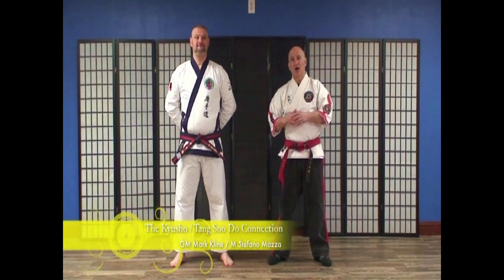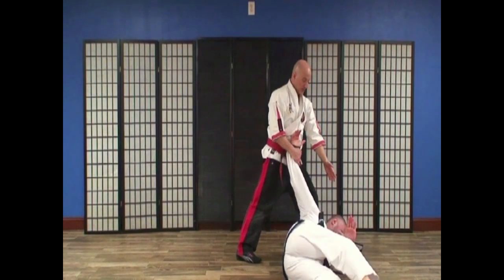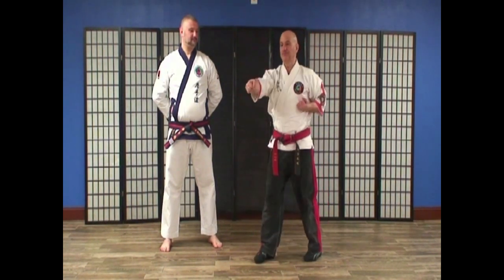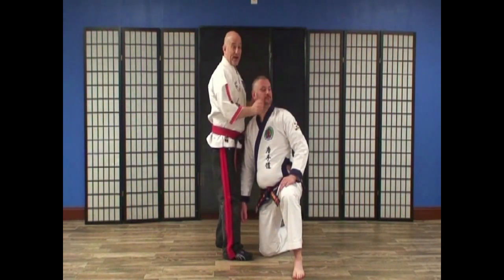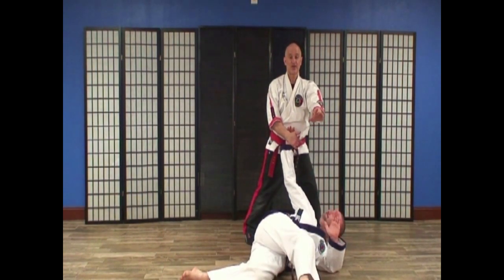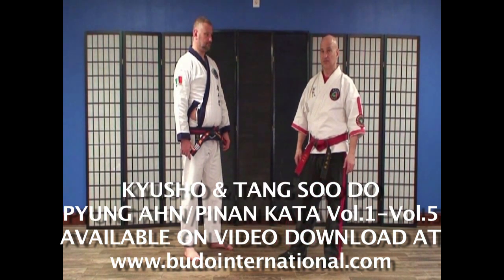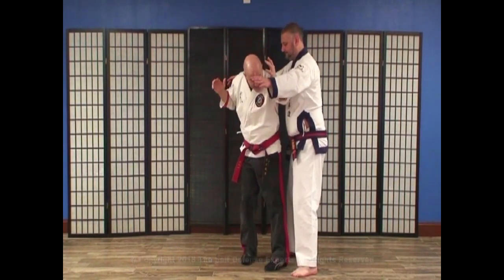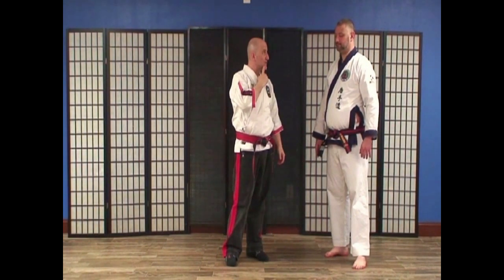Kyusho & Tang Soo Do Connection. Pyung Ahn Pinan Kata 1-5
GM Mark Kline addresses in this series of 5 videos the connection between the Kyusho and the Tang Soo Do, analyzing the applications of the 5 Pyung-An (Pinan Kata) of this Korean art. Each Kata "hides" different teachings and not only the using of pressure points (and therefore the correct techniques, the right weapons and the exact angles to reach them); Kata forms also teach us how to move, how to use the energy and the sounds (Kiai), and even how to position ourselves. It's commonly said that Kata movements are defenses or blocks, and counterattacks, but in reality they're only efficient personal defense techniques with attacks on vital points, that is, ways and possibilities to neutralize an aggressor by acting on pressure points, often with deadly results. By working in Kyusho, we will act on the opponent's neurological system, which allows us to avoid causing serious damage to the attacker, since the legal aspect shouldn't be underestimated. In each volume, GM Kline analyzes 10 techniques by Kata, in order to give a general idea of how to work the Kata Bunkai, giving a starting point and tackling the techniques that better distinguish each Kata.